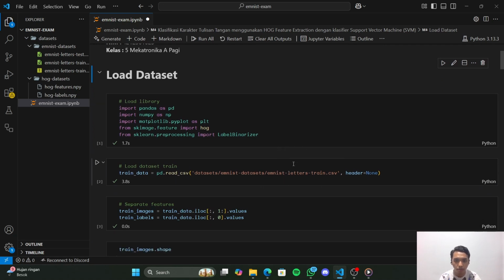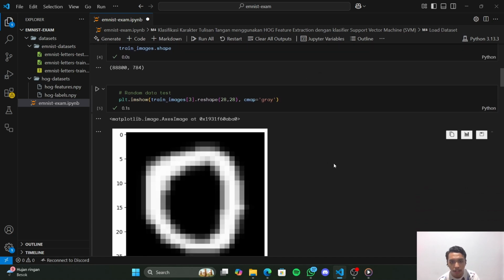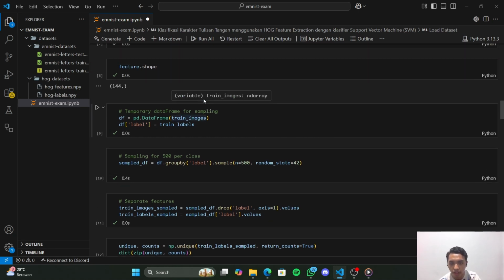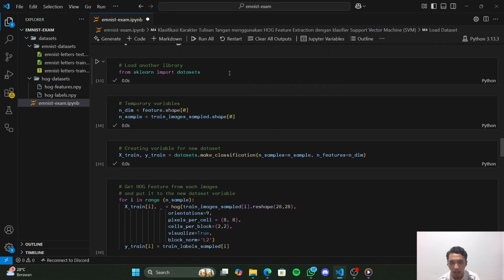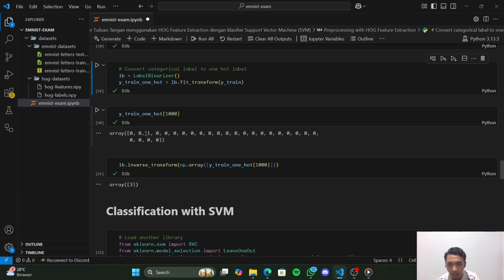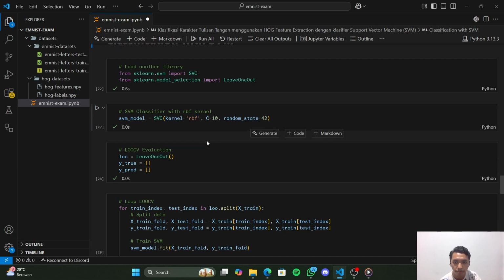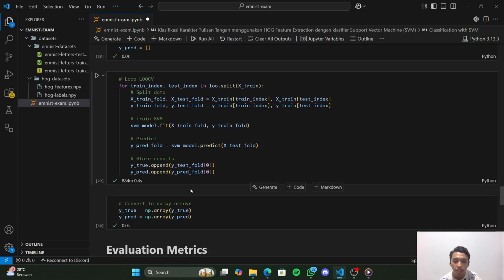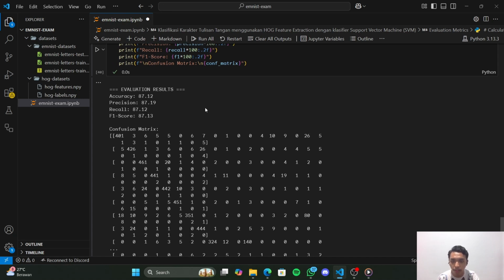EMNIST Handwritten Letter Classification using HOG and SVM (with LOOCV Evaluation)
In this video i will explains how to build a machine learning model to classify handwritten letters using the EMNIST Letters dataset.

The project applies Histogram of Oriented Gradients (HOG) for feature extraction and Support Vector Machine (SVM) as the classification algorithm.
Model performance is evaluated using Leave-One-Out Cross Validation (LOOCV) with metrics such as confusion matrix, accuracy, precision, and F1-score.

🔹 Tools used : VS Code, NumPy, Pandas, Matplotlib, Scikit-learn
🔹 Model : RBF SVM
🔹 Dataset : EMNIST Letters